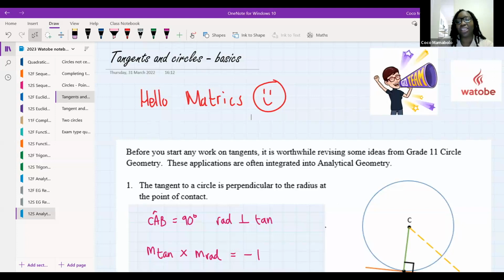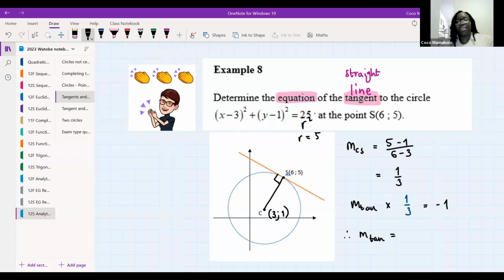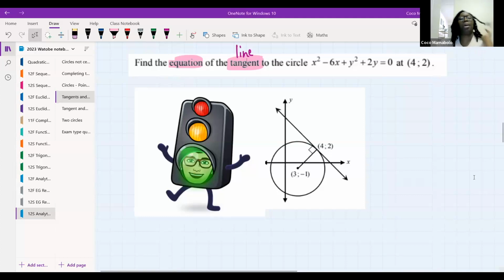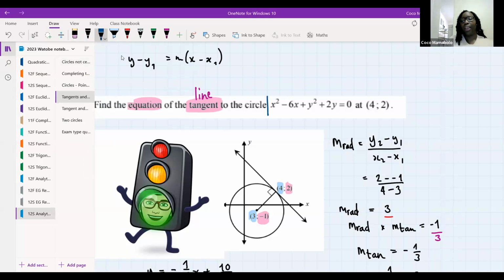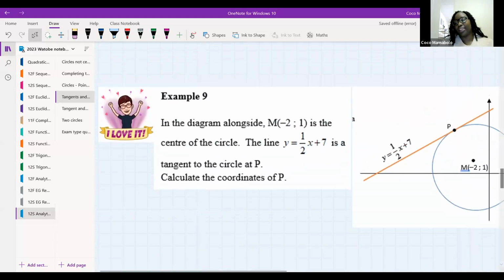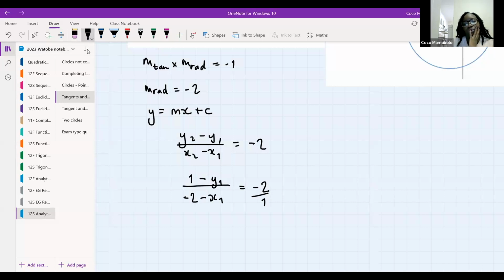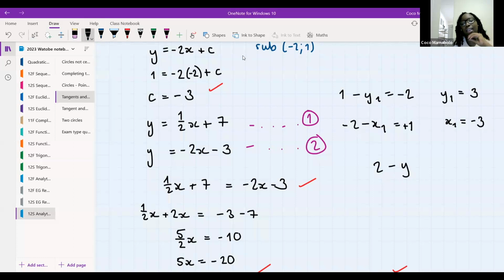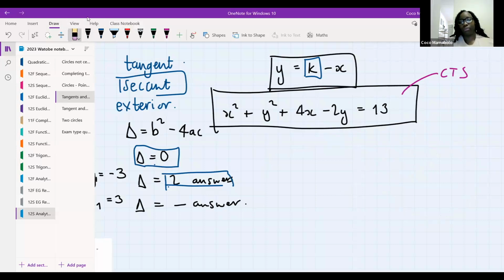Grade 12 - Analytical Geometry (tangents to circles - stepping up)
Grade 12 | analytical geometry | tangents to circles | tangents | circles |